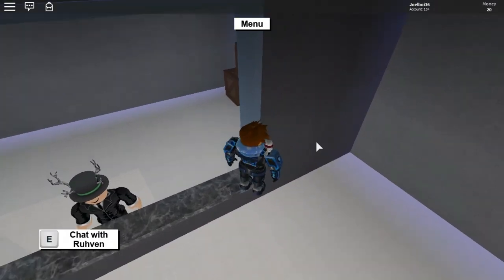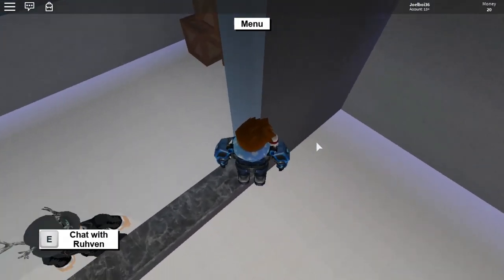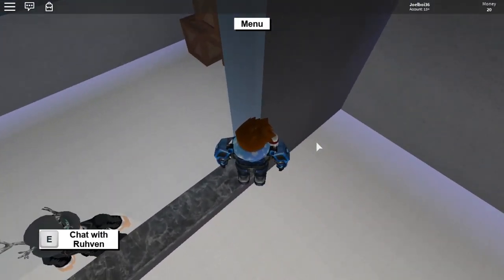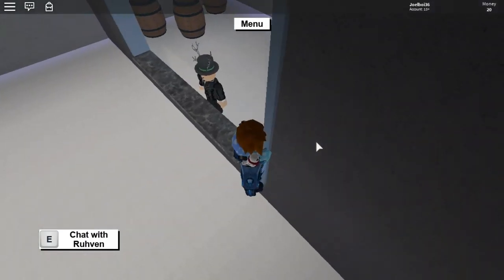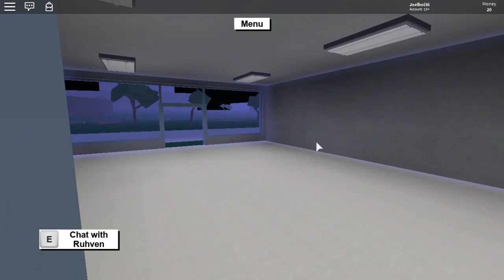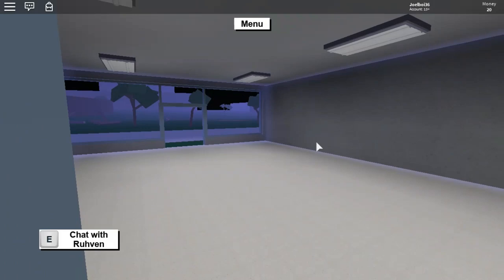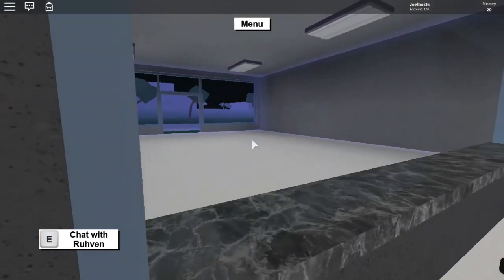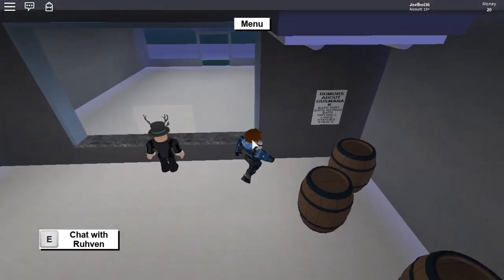HOW TO GLITCH THROUGH ANYTHING! (NEW METHOD STILL WORKING 2018!) Lumber Tycoon 2 ROBLOX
HOW TO GLITCH THROUGH ANYTHING! (NEW METHOD STILL WORKING 2018!) Lumber Tycoon 2 ROBLOX l Hope you guys enjoyed this video and make sure to hit that like button if you enjoyed and subscribe if your new and finally put that post bell on so you don't miss an upload from me :D